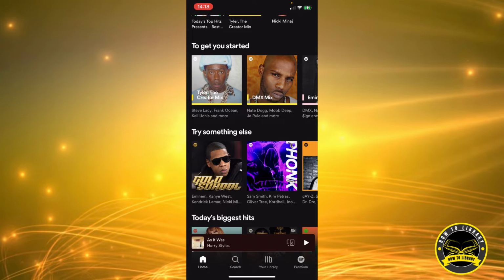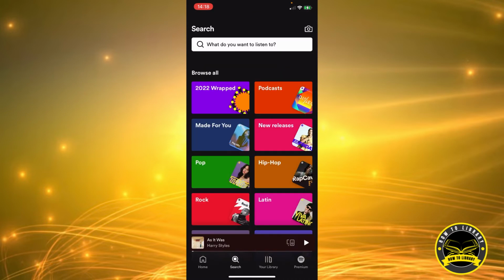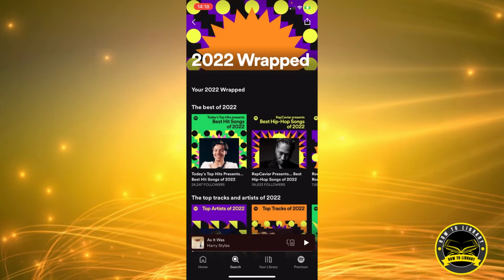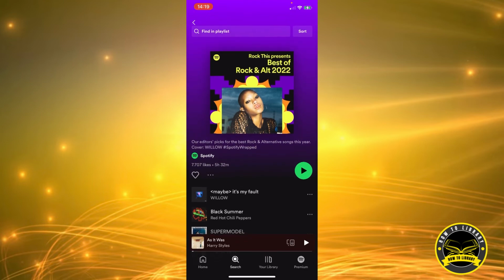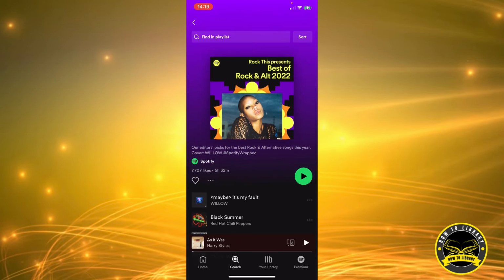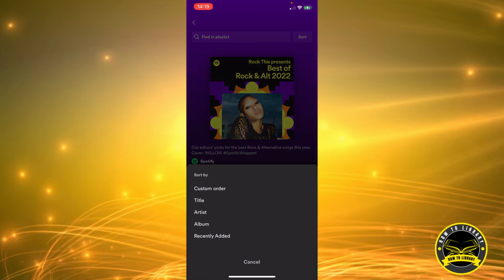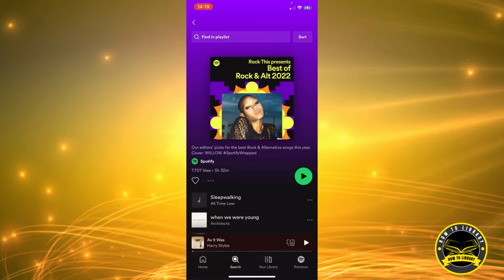How To Sort Your Spotify Wrapped Playlist - Quick And Easy!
Learn How To Sort Your Spotify Wrapped Playlist. It is really easy to do and learn to do it in just a few minutes by following this super helpful tutorial to get a better understanding of everything.